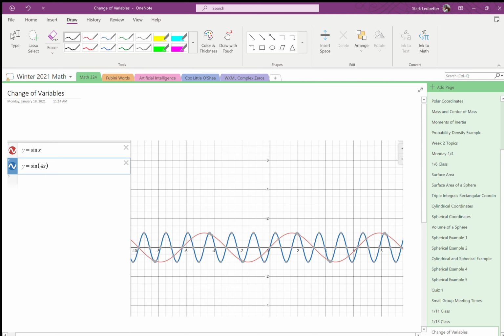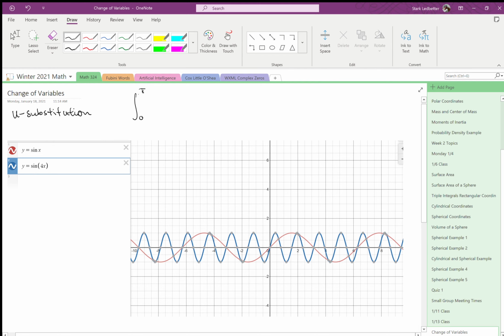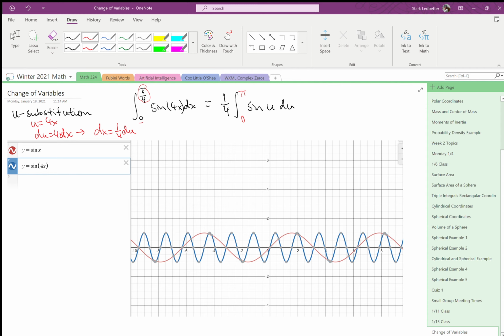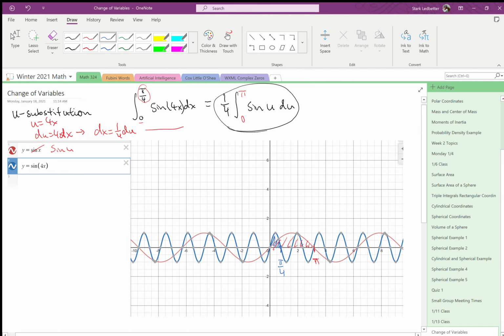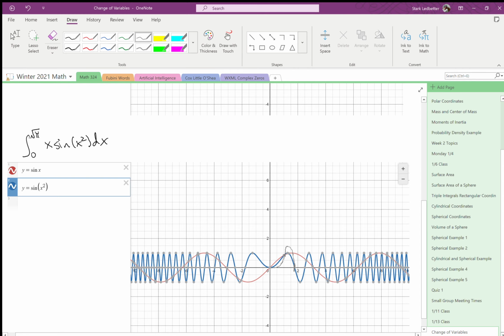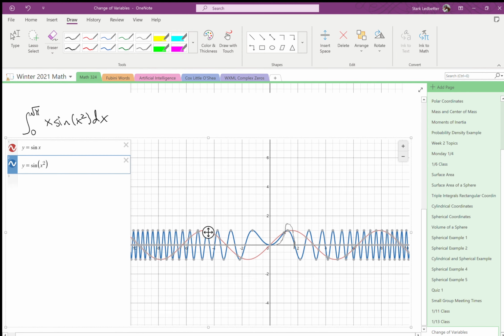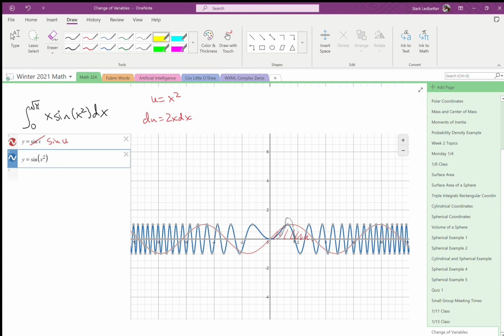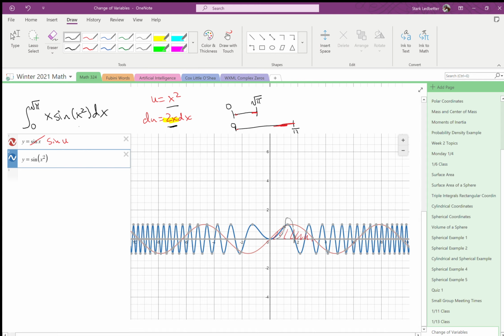Change of Variables 1 Dimension (u-substitution)